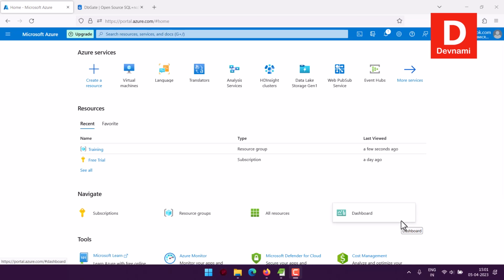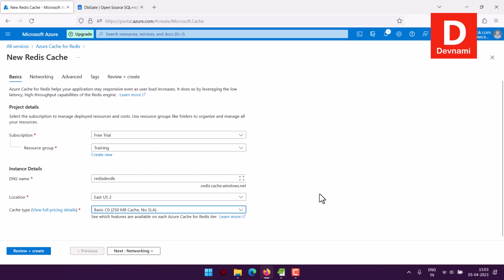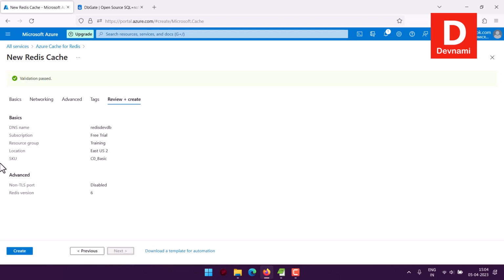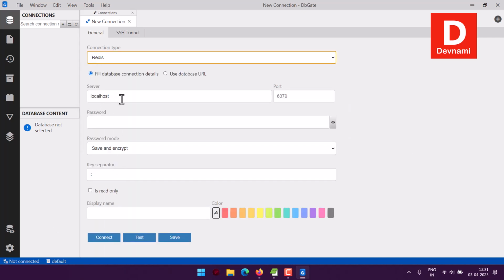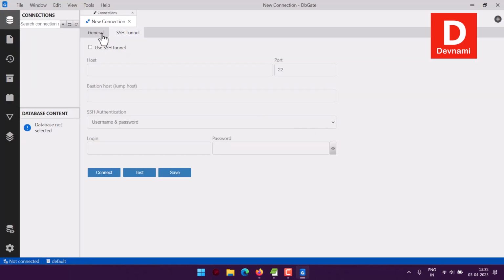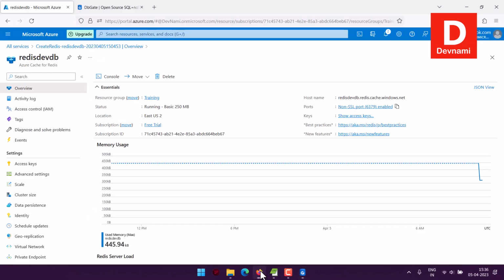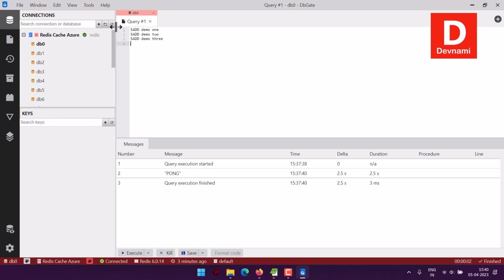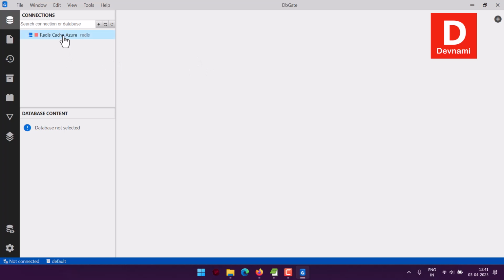Azure Cache for Redis - How to Connect to Redis Server using DBGate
Learn How to Connect to Redis Server using DBGate.